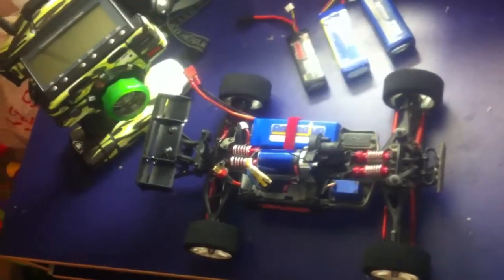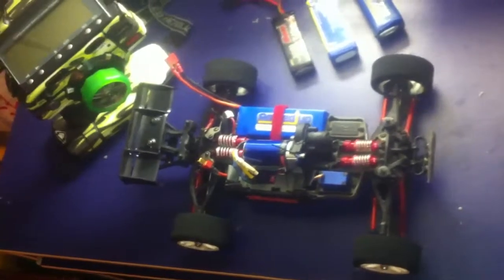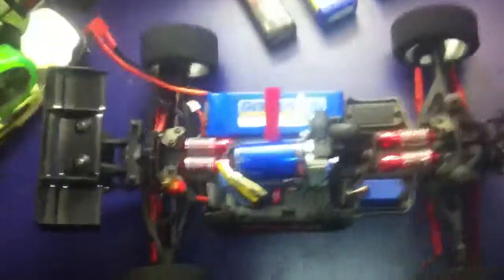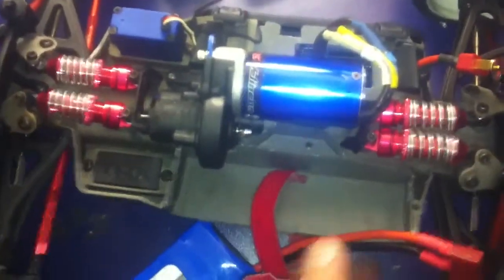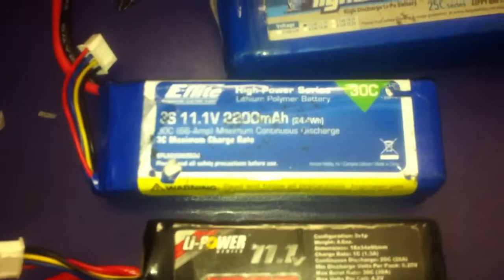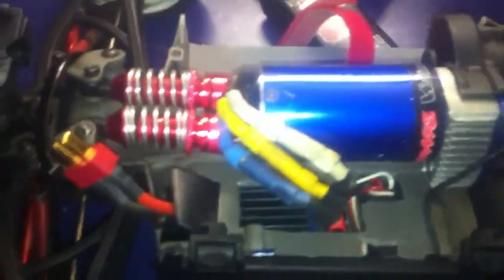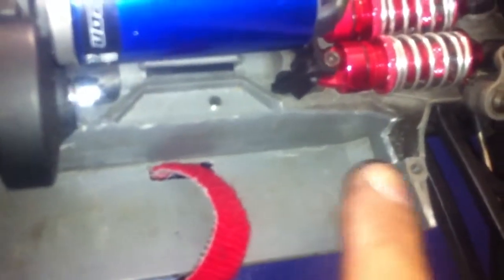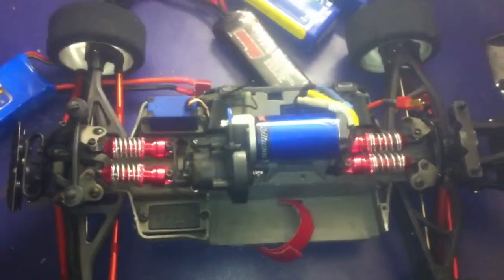traxxas mini revo vxl 1/16 big battery mod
if u want to use a bigger battery on your mini revo this is the mod for you.  it will not afect the strenght of the chassis at all . hope this could help!!